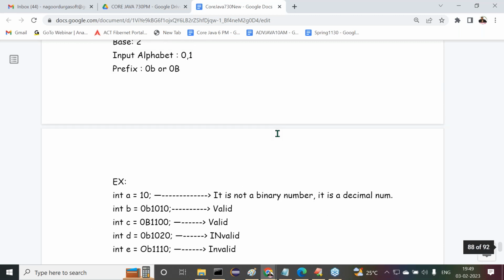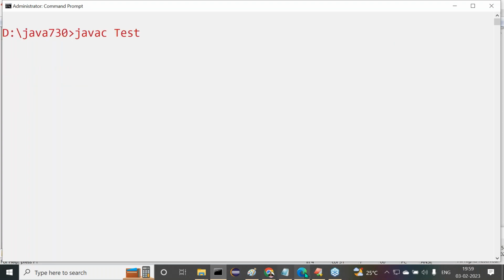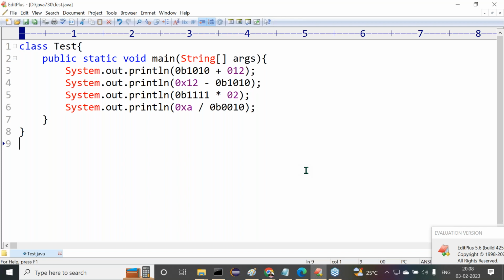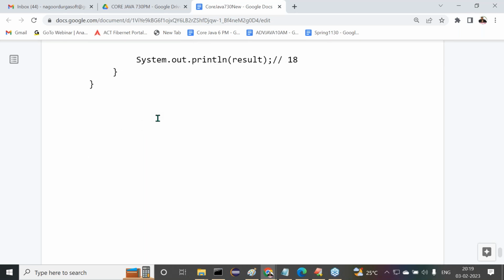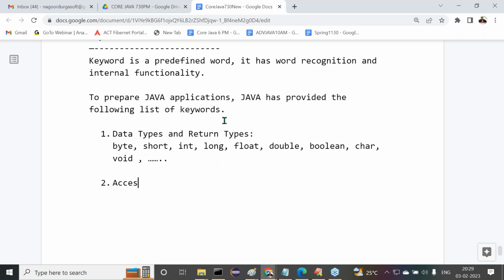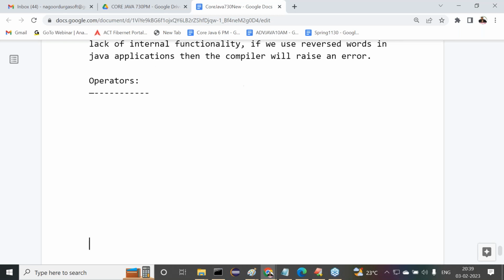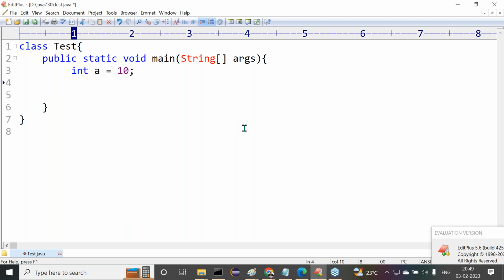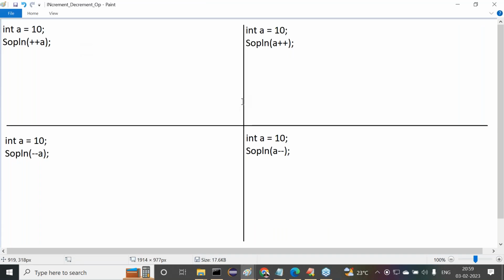FULL STACK JAVA tutorials || Session - 15 || by Mr. Nagoor Babu On 03-02-2023 @7:30PM IST